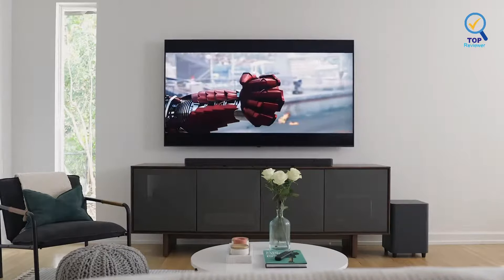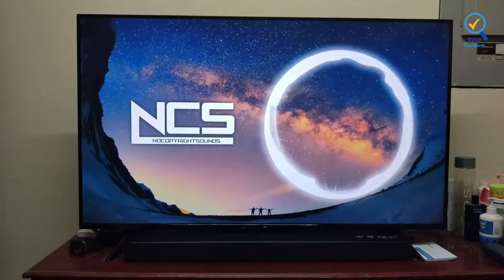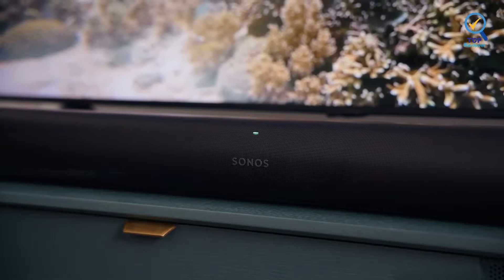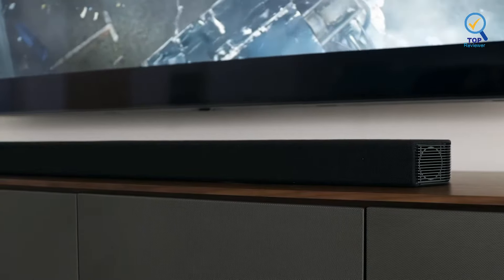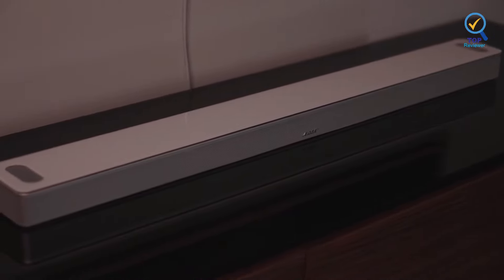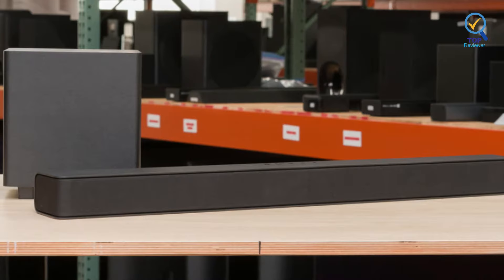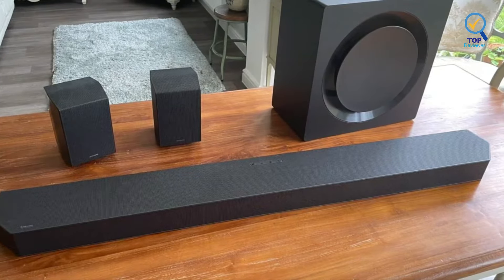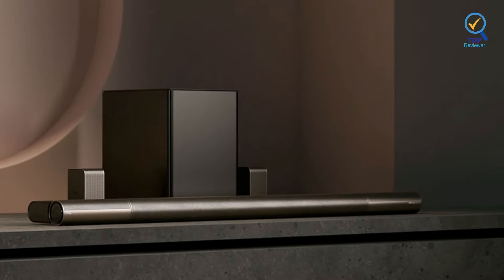Top 5 Soundbars in 2024 | Top 5 Soundbar Picks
In this video, we are going to reveal the Best Soundbars on Amazon of 2024

1. Sony S100F 2.0ch Soundbar

2. Sonos Arc Premium Smart Soundbar

3. JBL Bar 9.1 Channel Soundbar

4. Bose 900 Dolby Atmos Smart Soundbar

5. VIZIO V-Series 5.1 Home Theater Sound Bar

6. SAMSUNG HW-Q990C

7. VIZIO P514a-H6